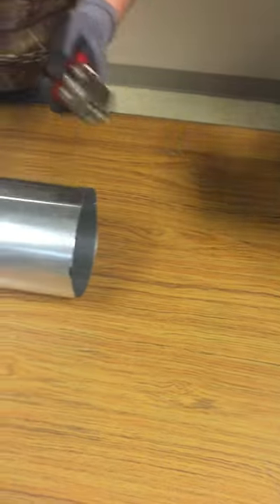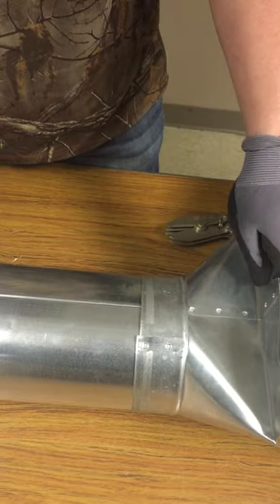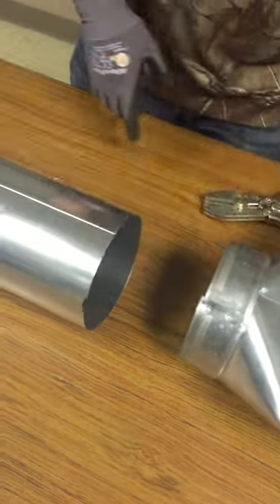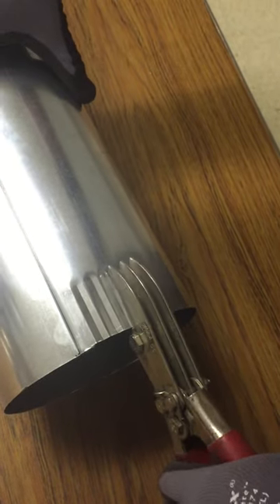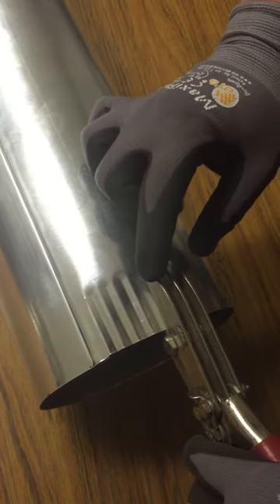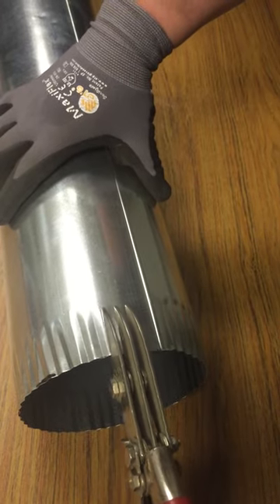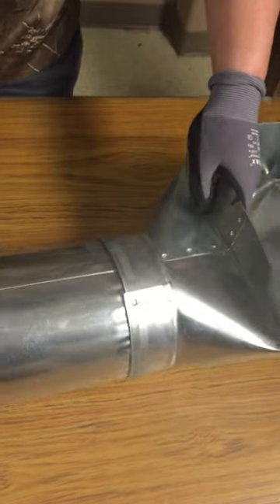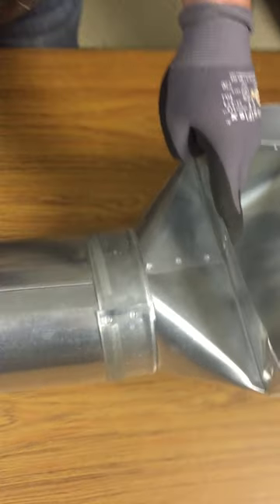HVAC How to Crimp Round Ductwork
Anthony Hoekstra showing how to Crimp Snap Lock (Round Duct)